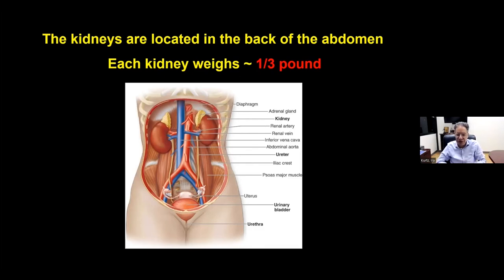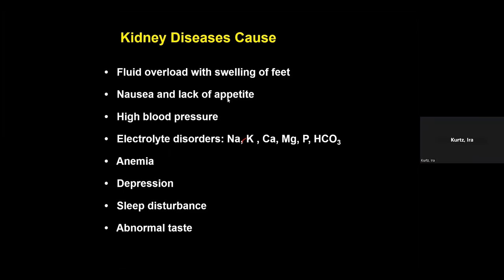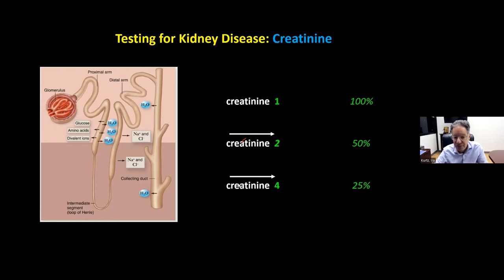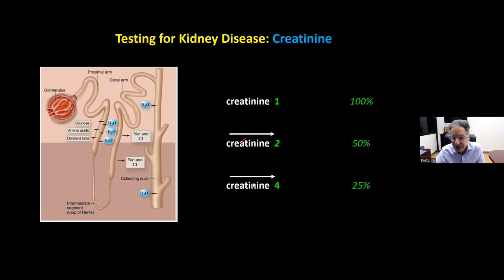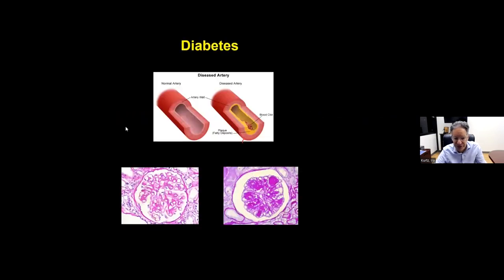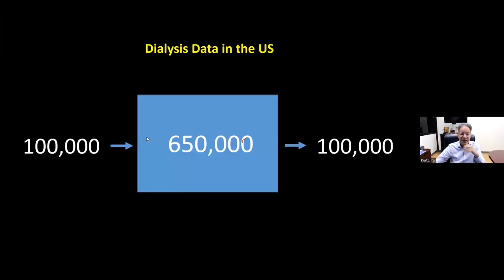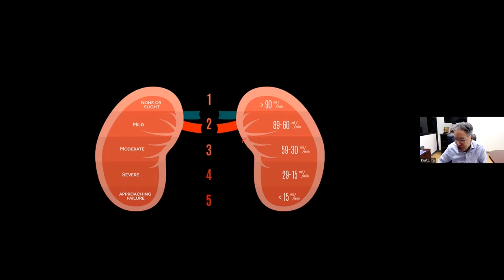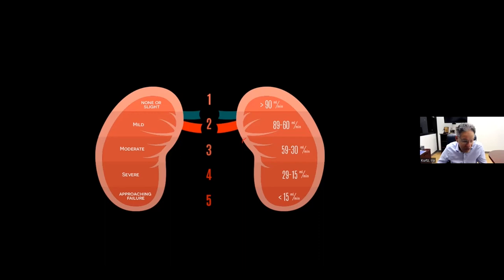Water intake, Electrolytes and Kidney Q&A | Ira Kurtz, MD, FRCP, FASN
How does your doctor measure the function of your kidney? How much water should you drink? How to treat nocturnal leg cramps? All these questions and more are addressed in this video.